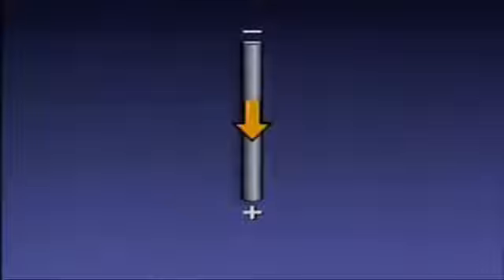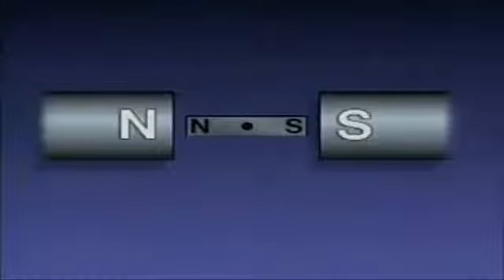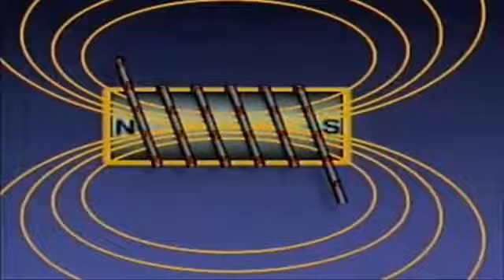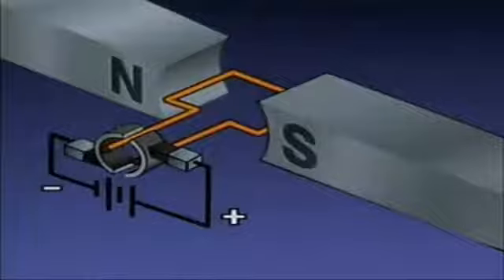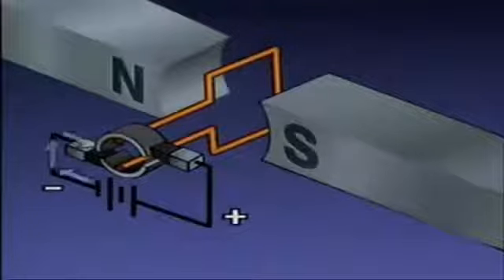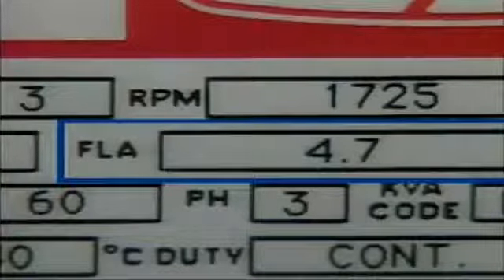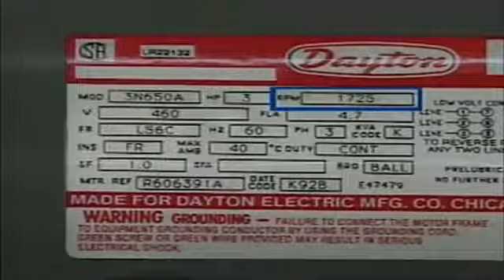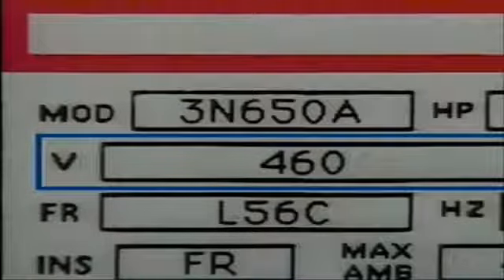Electrical DC Motor Principles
Electric motors provide the mechanical energy that's needed to operate a wide variety of equipment and industrial facilities for example pumps agitators fans compressors and motor operated actuators typically depend on electric motors to function an electric motor is a device that converts electrical energy into mechanical energy this mechanical energy is in the form of a turning motion the turning motion can be used to drive a load that is coupled to the motor the turning motion is produced by the interaction of magnetic fields that are created in the motor in fact the movement of an object such as the rotating part of a motor as a result of the interaction between magnetic fields is called motor action to understand how electric motors operate it's helpful to start with a simple example of how a magnetic field can be created this illustration represents a section of wire with current flowing through it from negative to positive

-Electric  Three  phase motors